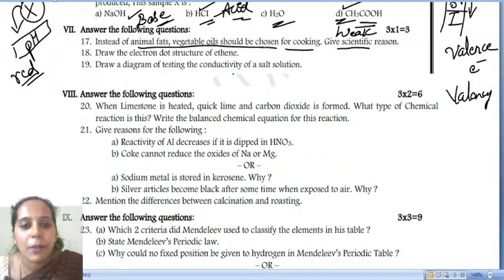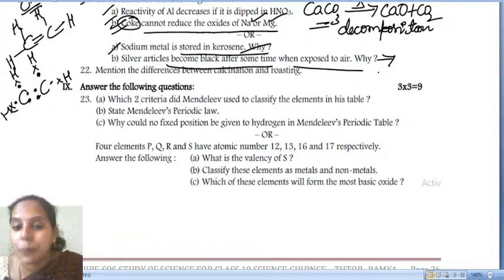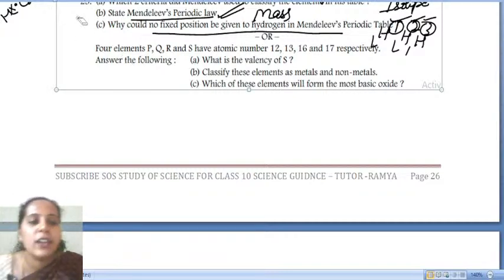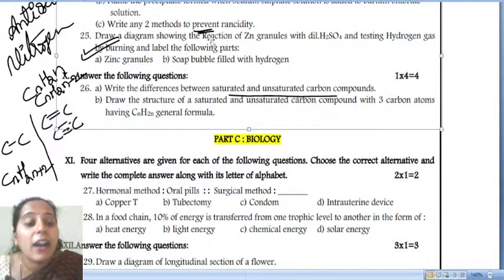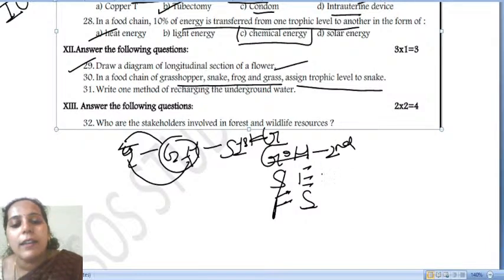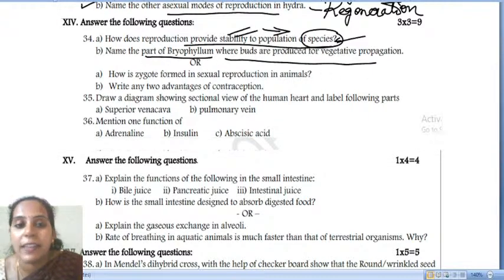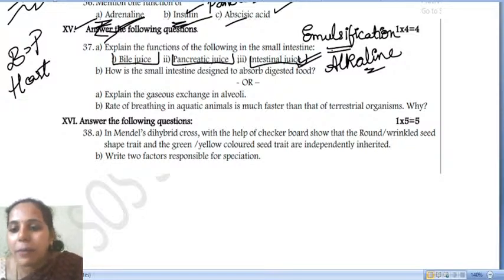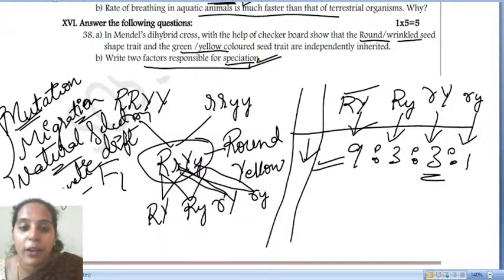SSLC | SCIENCE | DISTRICT PREPARATORY QUESTION PAPER ANALYSIS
check 1-14 questions of the above video.